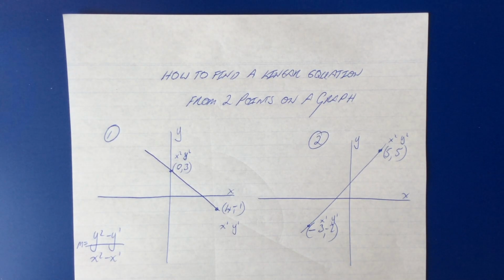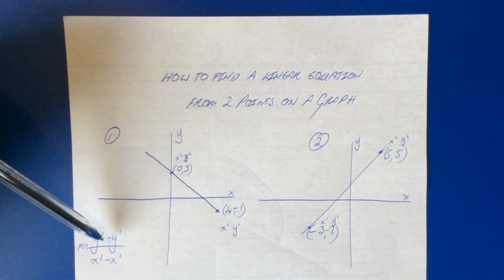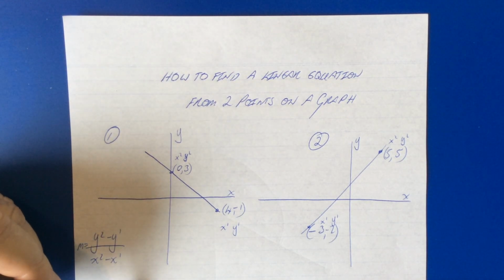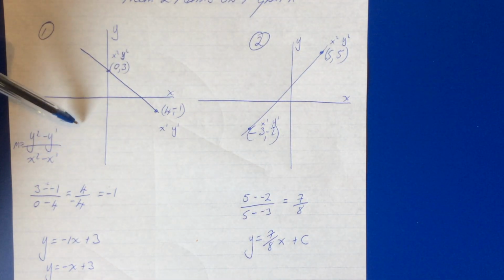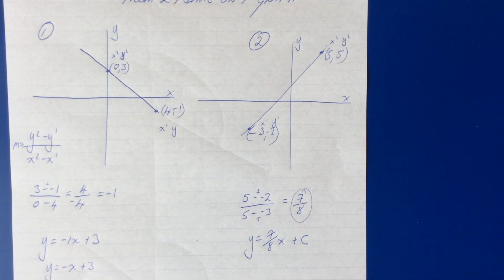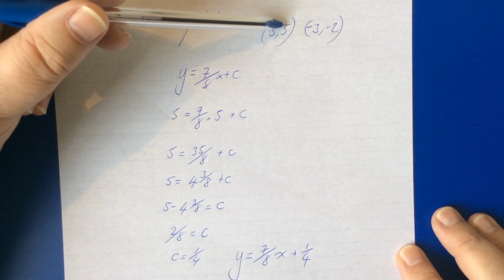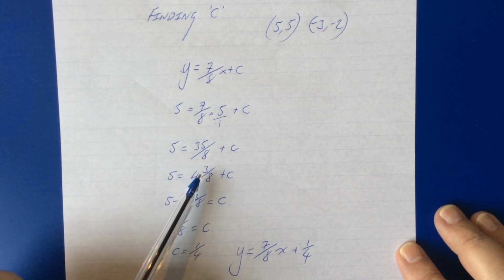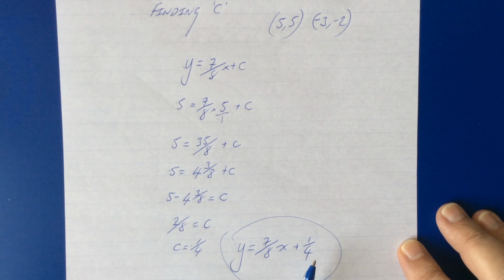Finding a Linear Equation from a Graph with two points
How to find the equation of a line from its graph.